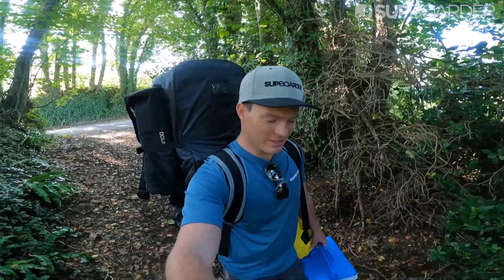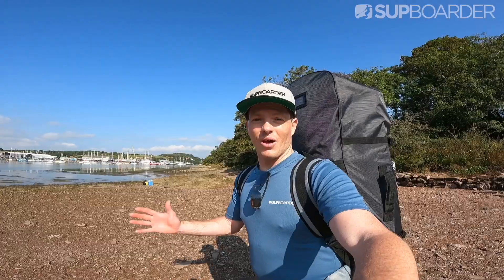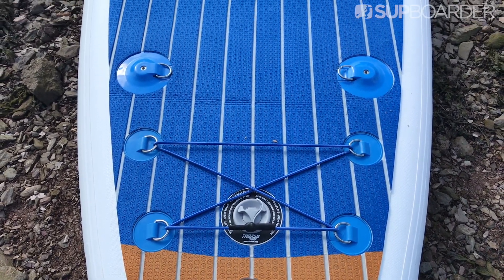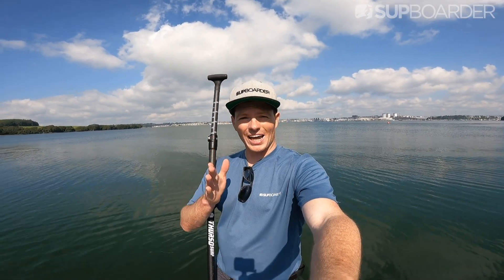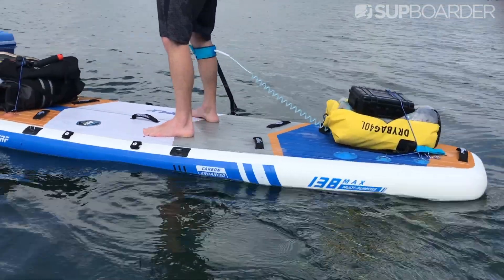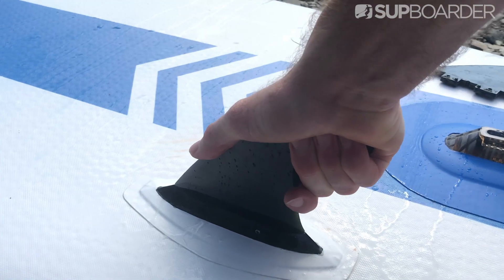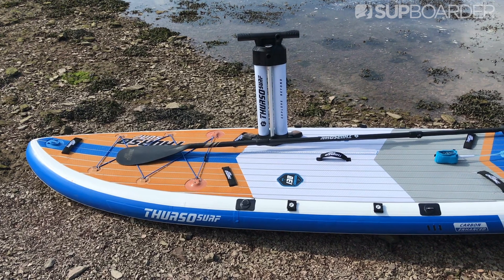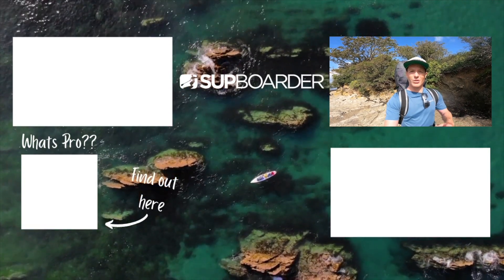Thurso Surf Max Multi Purpose 11'6" x 34" / SUPboarder Review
The Thurso Surf Max Multi Purpose SUP is definitely the SUV of SUPs. It's rugged looks combined with countless accessory points and fittings make this board perform across a range of disciplines and for a variety of riders. The full deck pad allows for multiple riders or your furry friend to join you without slipping off, along with the ability to walk up and down the board to reach your gear. Stability is certainly a highlight with this board too as the width holds through the nose and tail giving you added balance. The board and accessories are great value for money, so look out for this board if you are planning on adventure paddles, fishing, family fun or just starting out on your paddling journey.